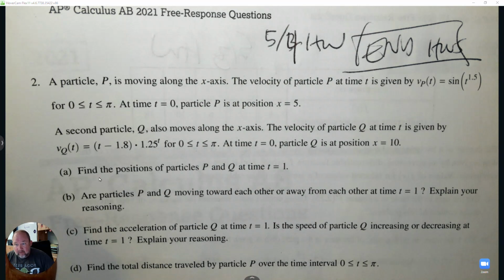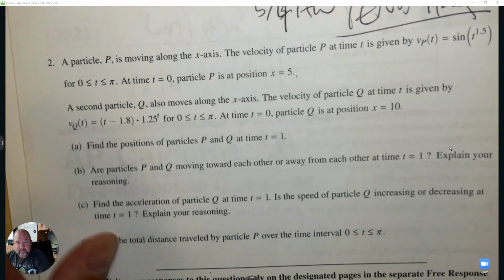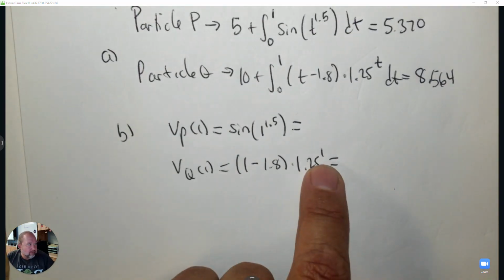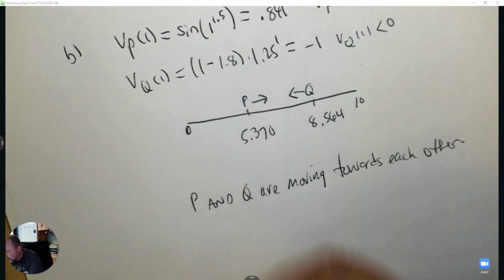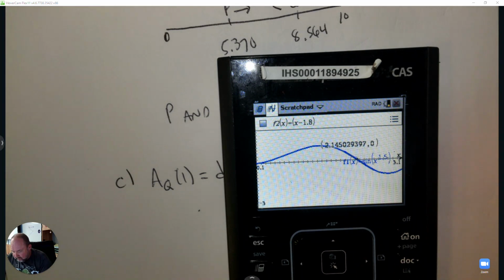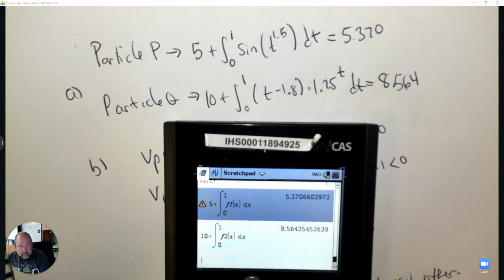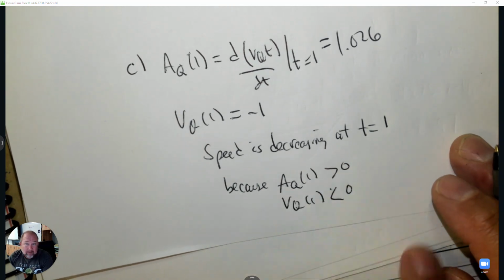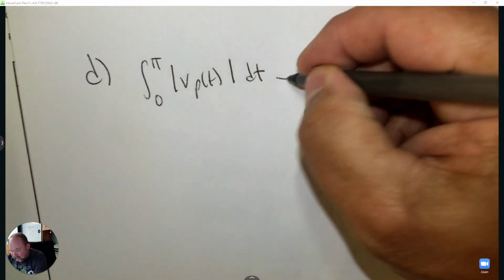Calculus 2021 FRQ 2 Solution